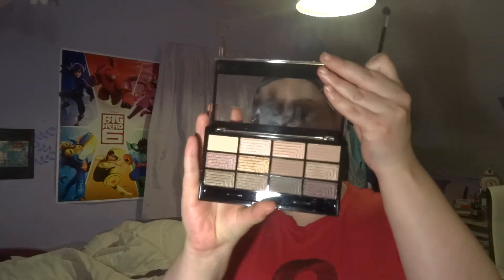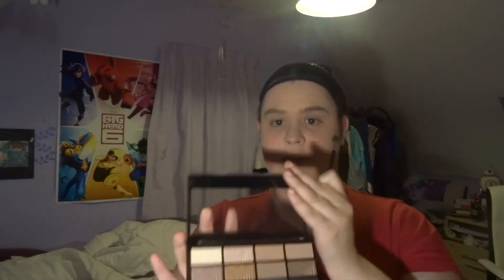Trying Violapower's Marinette makeup tutorial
If you want to see her video trying out my makeup tutorial, you can find here!

This was a lot of fun, please comment if you'd like to see us try other makeup looks!

Operation Awesome is:
Helen